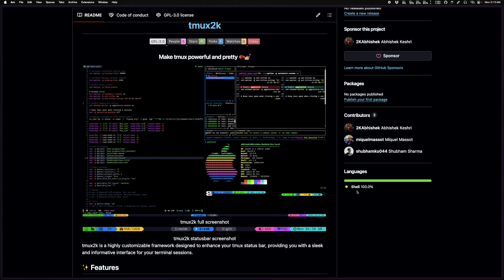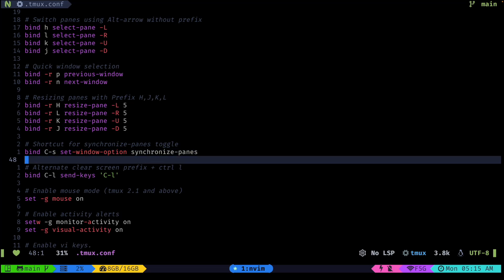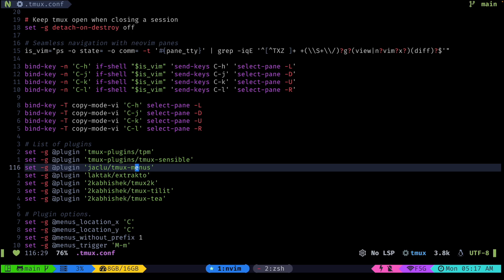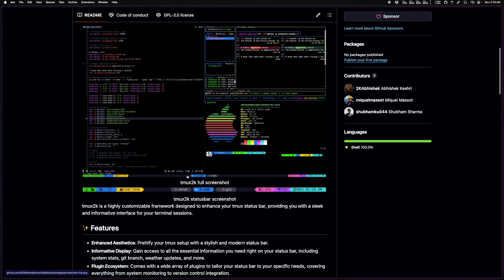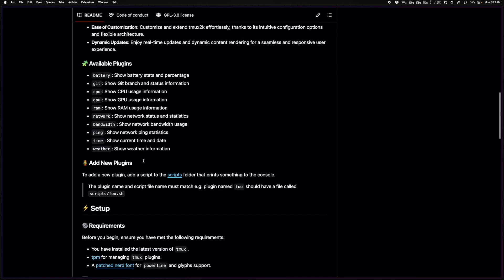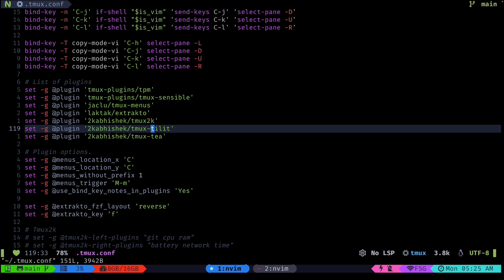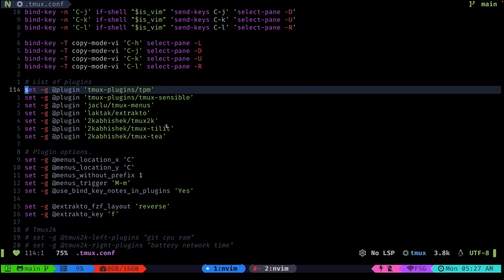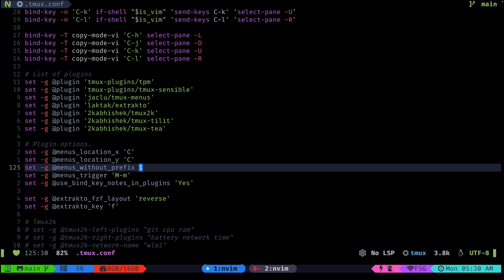A Better Tmux Experience | Tmux Configuration & Essential Plugins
In this video we take a look at tmux, and a couple of plugins and configs you can use to elevate your tmux game.

Timestamps:
0:00 - Introduction
0:53 - Config walkthrough
4:22 - Plugins
4:54 - tmux-menus
5:54 - extrakto
7:05 - tmxu2k
12:18 - tmux-tilit
14:54 - tmux-tea
17:18 - Conclusion